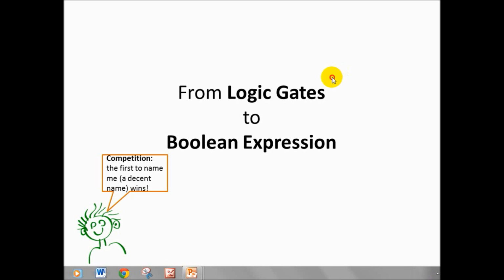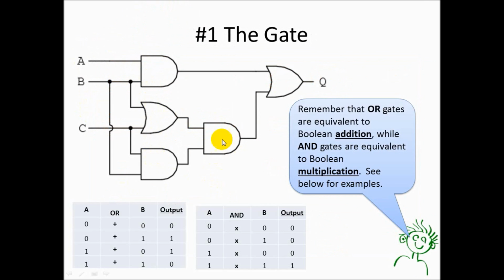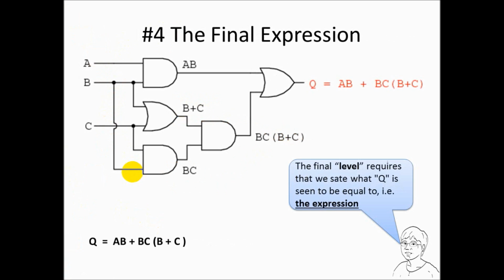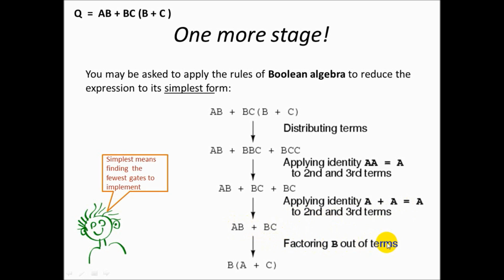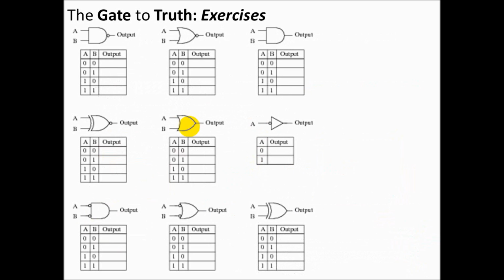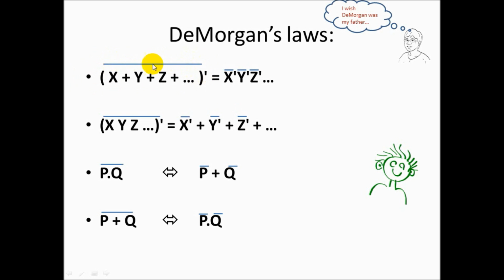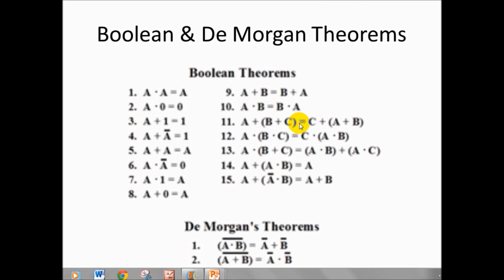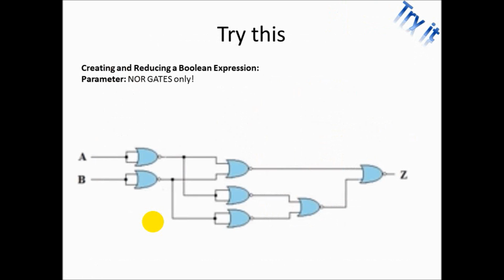Logic Gates and Boolean Exp PART 3